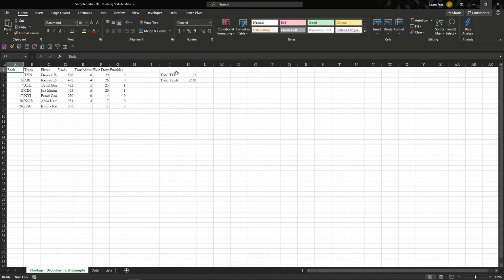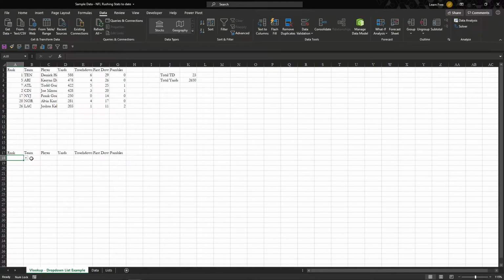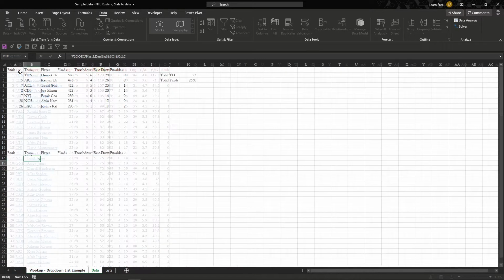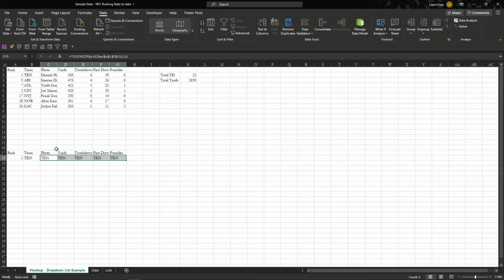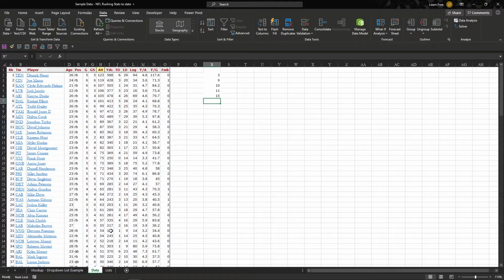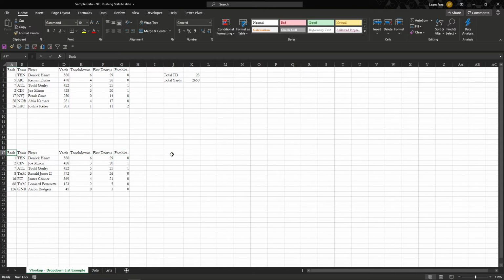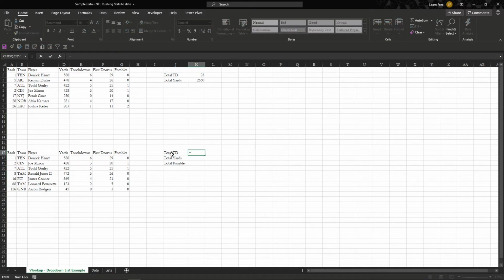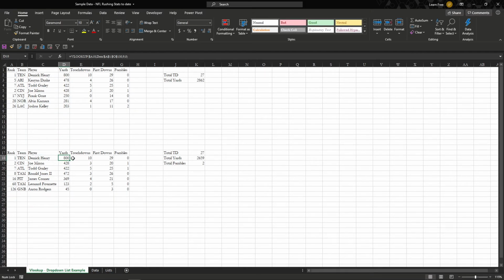Learn VLOOKUP Excel for beginners Microsoft Office 365 Excel Tutorial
Learn VLOOKUP Excel for beginners Microsoft Office 365 Excel Tutorial join the Excel Dude and Learn excel in 10 minutes online free with this excellent vlookup excel 2021 tutorial, we'll go over a few items in your spreadsheet work that I've come across during my Excel tutorial adventures. Vlookup will update your data on a dashboard from multiple sheets, values, or workbooks pretty amazingly, reference drop down lists you use when creating lists through data validation, etc. The function has a few drawbacks though, first, it takes a lot of memory. If you run a few it's great, more than 3-4, you'll start slowing down your computer. Second, it's prone to errors with data formatting when not properly calibrated (rare). This is a great way to get items pulled up from a drop down menu and will work in both Microsoft Excel & Google Sheets. excel tutorial for beginners 2021

This one should get you set up with everything you need & how to use the VLOOKUP function with drop down menus, create more interactive & automated dashboards, & help move things closer to more automation, less data entry. Enjoy the 2019 Excel tutorial, with it's step by step guide on the function vlookup!